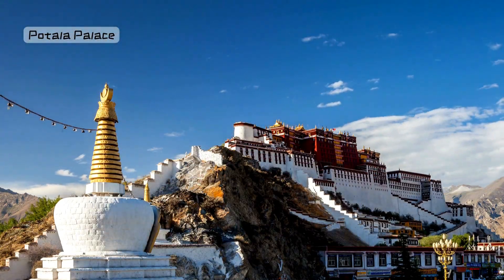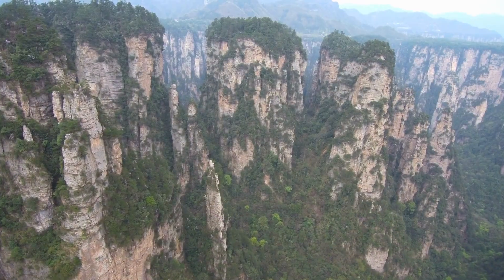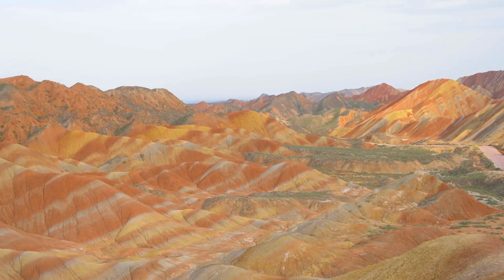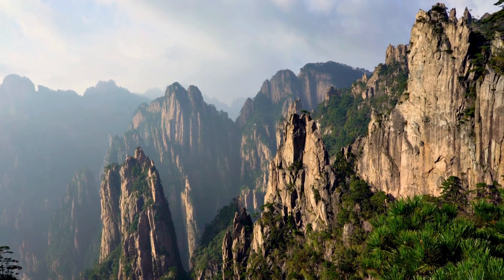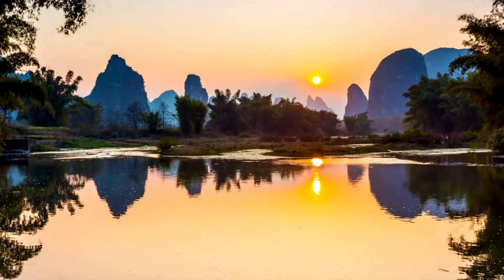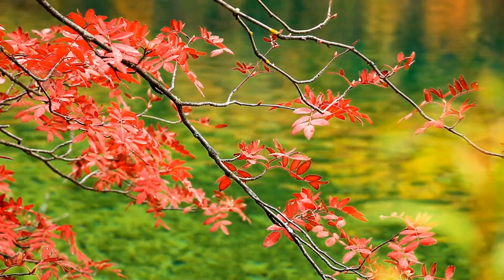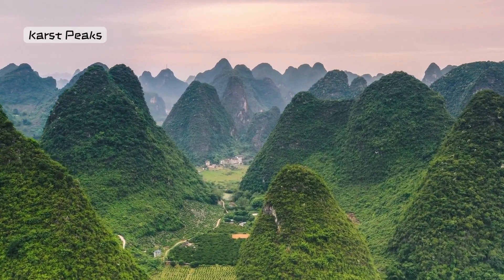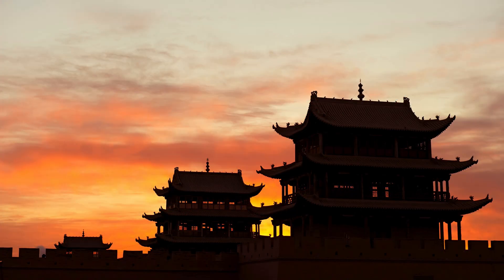China's epic journey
Visiting China is a captivating journey into a country that seamlessly blends ancient traditions with modern innovations, offering travelers a rich and diverse experience. The Great Wall of China, a UNESCO World Heritage Site, stands as a testament to human ingenuity and is a must-see marvel. China's vibrant cities, such as Beijing and Shanghai, boast iconic skylines, futuristic architecture, and a bustling energy that reflects the nation's rapid development.
Join us on an epic journey exploring exploring China's hidden gems.